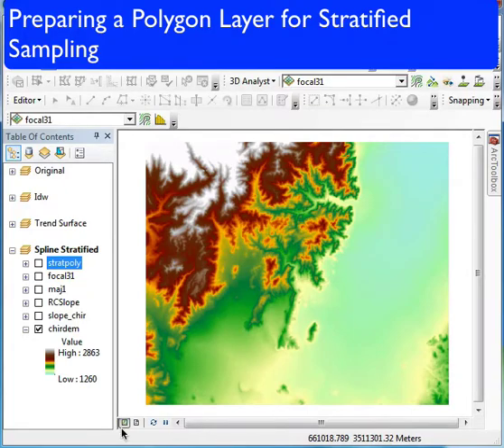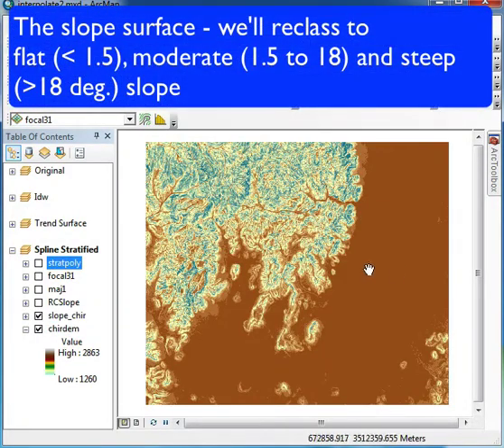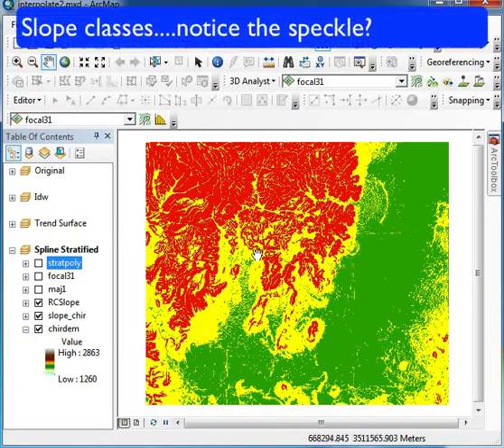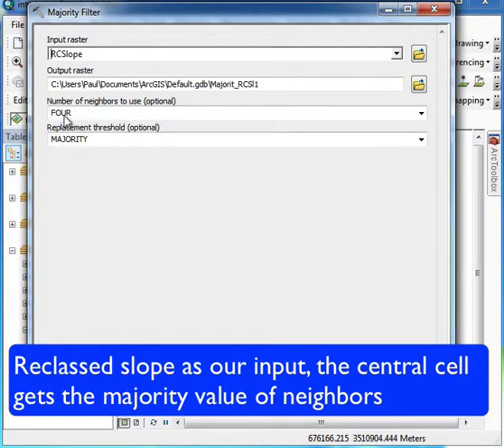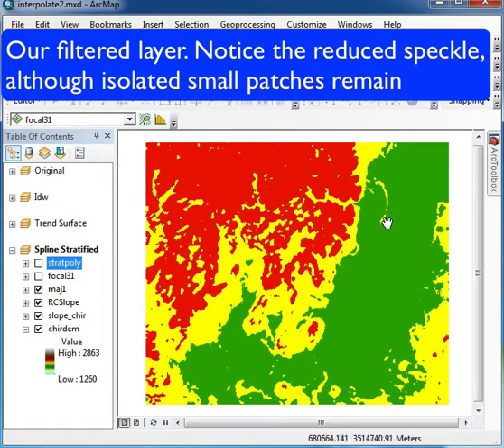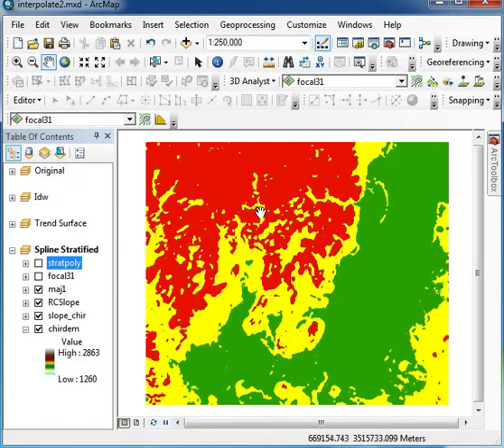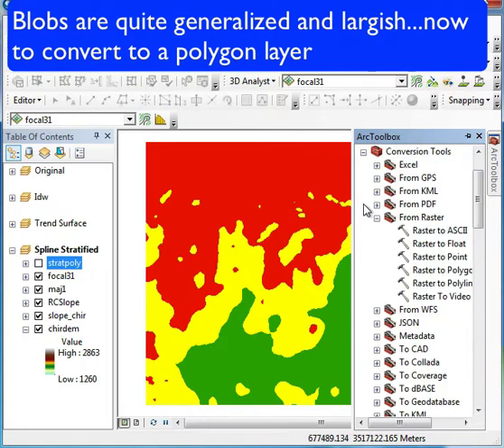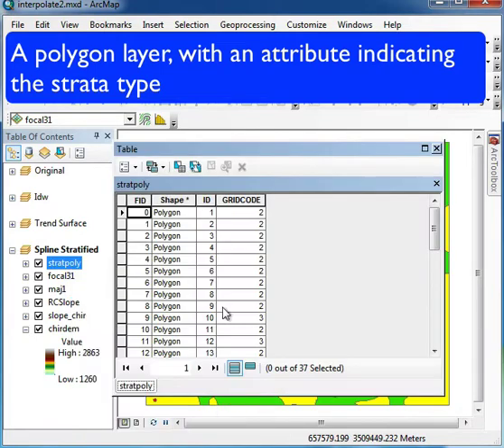Lab 12 Prepare Strata Base